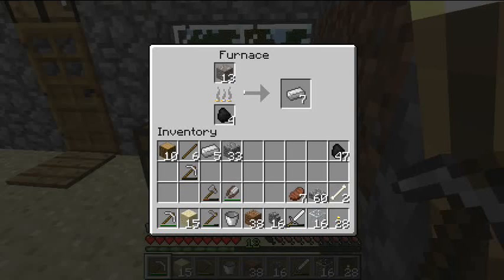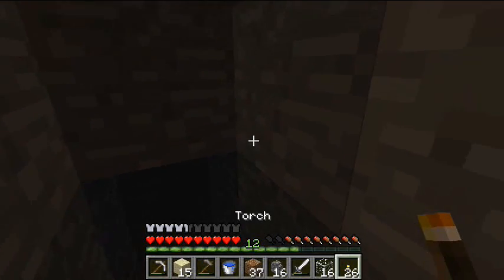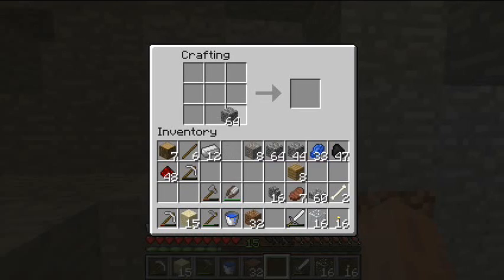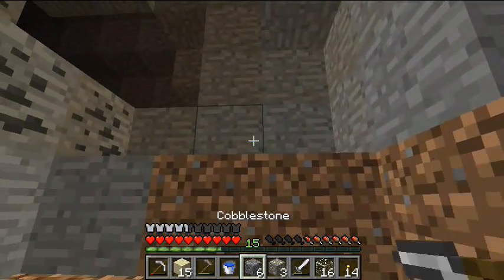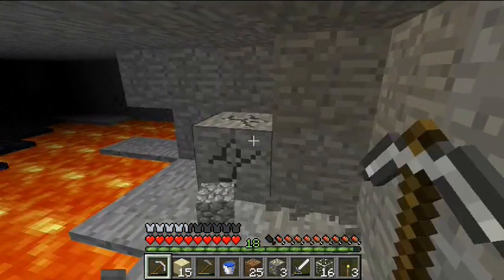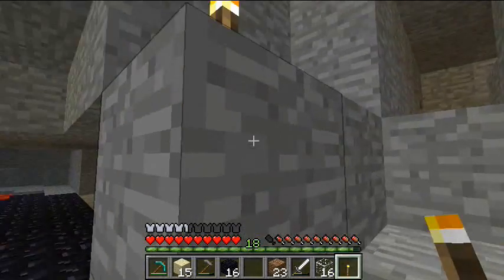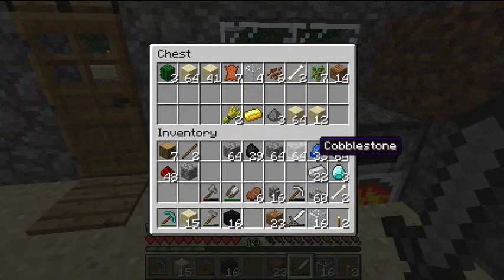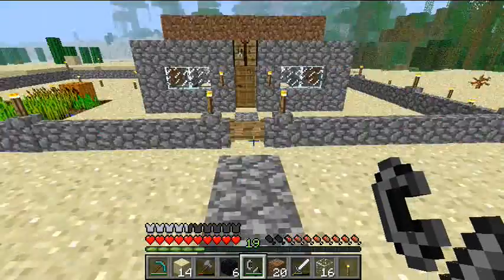scottvee Minecraft day 12+13: lava / obsidian / gate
This is an interesting detour ... I head down into a chasm hoping to find diamonds, mine some obsidian, and set up a nether gate.  And I meet all three objectives in just a day & night of mining.  I manage a bit of farming, too.  Helpful hints on how to create obsidian, and how to mine it safely, and watch a creeper drown in lava.  Of course, before I can venture through that gate I need better armor, and hopefully some enchanted weapons, so there are many more steps to go to really master this particular map.